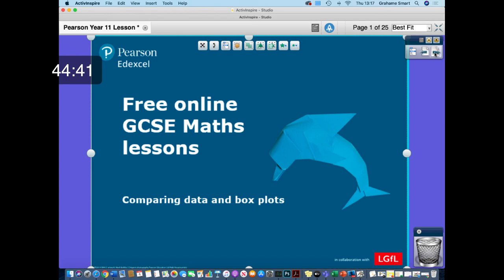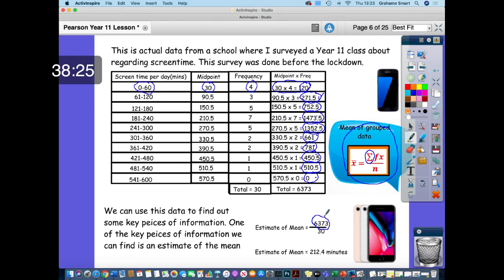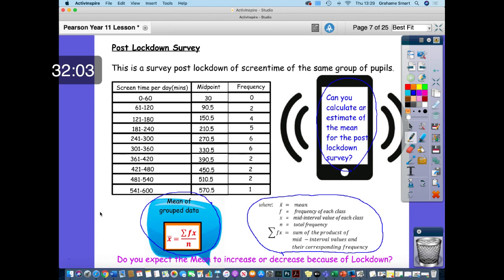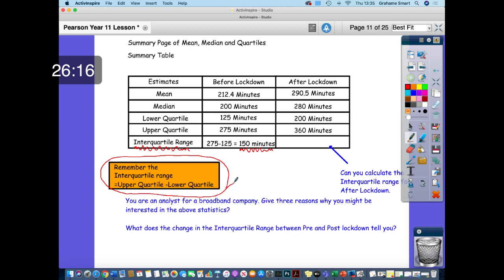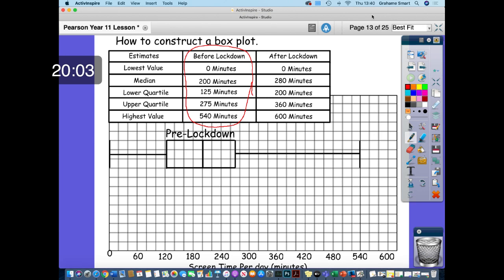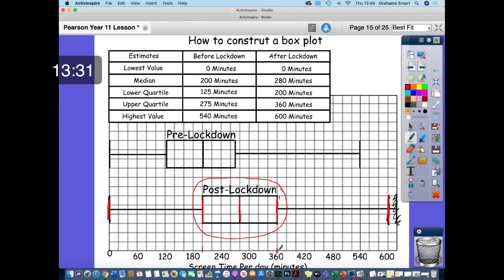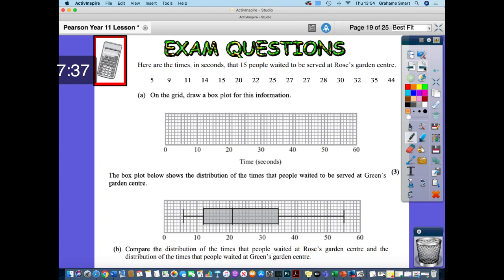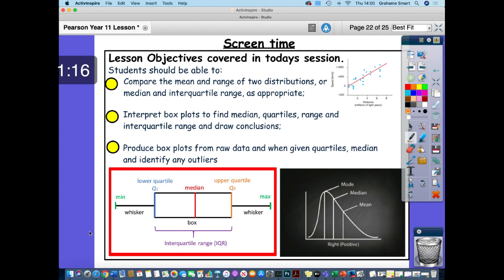Year 11 Lesson 4 Comparing data and box plots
How can maths and data help the world with digital wellbeing?

In this lesson from our Pearson Edexcel Maths qualifications team and LGfL (London Grid for Learning), we’ll explore how using box plots and comparing data can help you dig deeper into average screen times.

You’ll need some some paper, something to write with and a calculator to help you make the most of this lesson.

Everyone studying GCSE-level maths is welcome to join our lessons to build their skills and continue their learning, whether you’re taking the course at school, college or remotely, and regardless of exam board.

The sessions are described as ‘Year 10’ or ‘Year 11’ just to highlight that they’re for different stages of learning – whether you’re partway through the course or close to completing it. As such, anyone in Year 9, Year 10 and Year 11 can find this helpful for their maths studies.

This is the fourth lesson in a series of 12 that shows maths at work in the world.

Note: a subtitled version of this lesson will be available after the live lesson has finished.